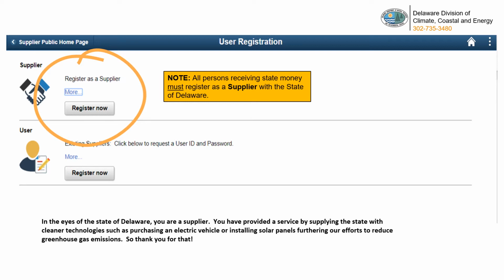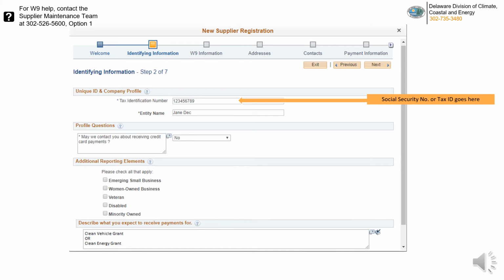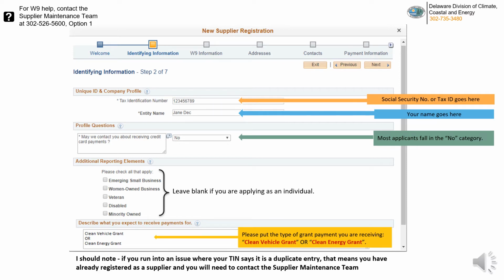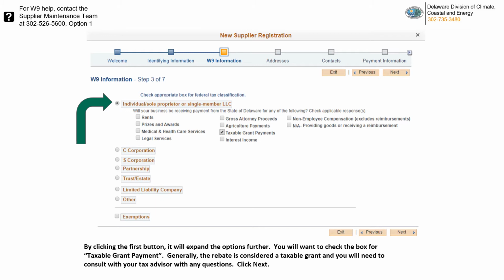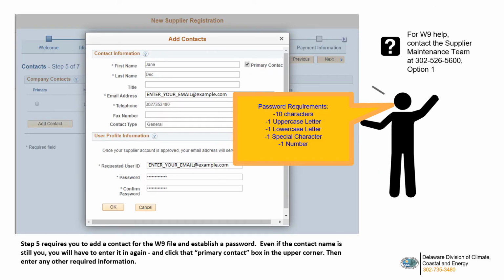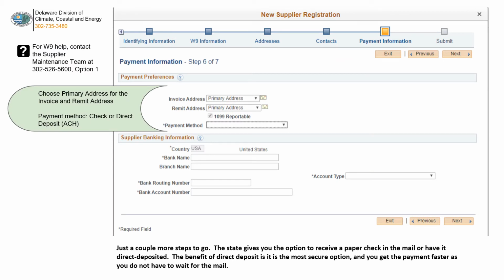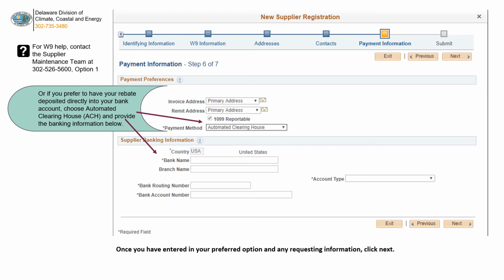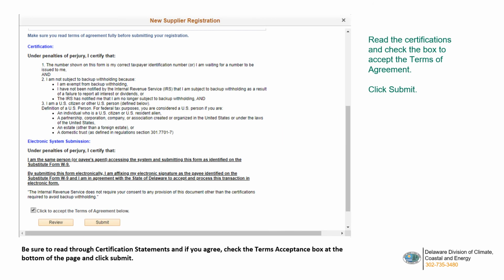How to fill out the W9 eSupplier registration